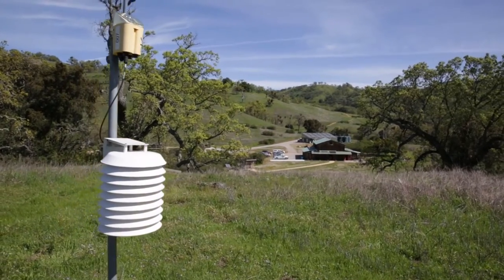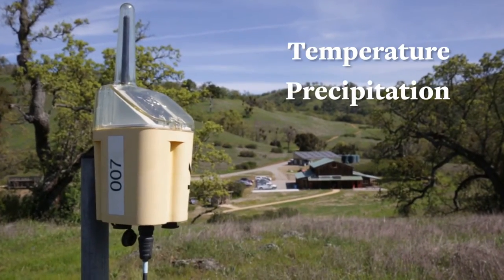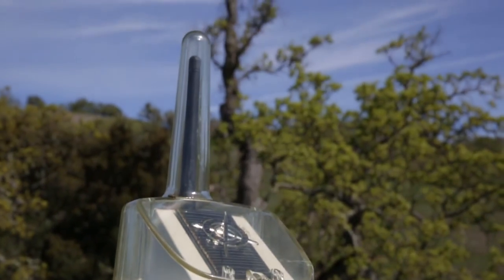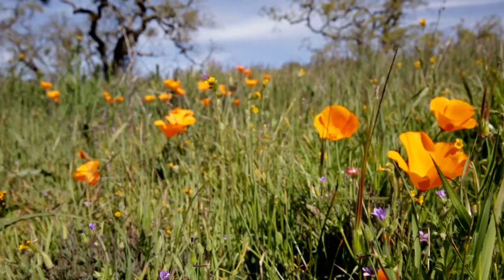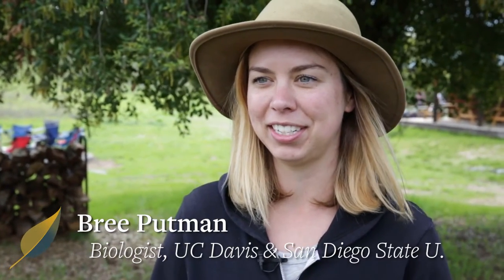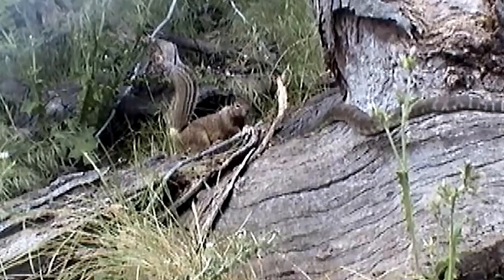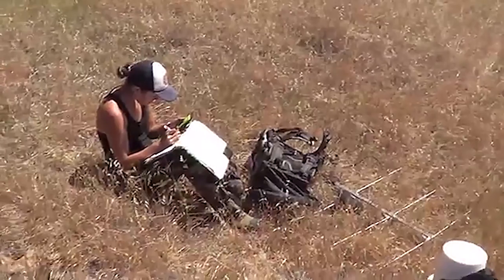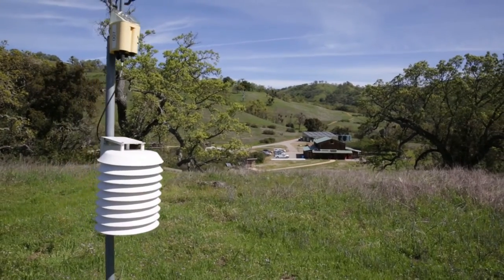Advanced environmental sensor network at Berkeley's nature reserve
What happens when rattlesnakes stalk ground squirrels? UC Davis grad student Bree Putman chose Blue Oak Ranch Reserve to find out.
UC Berkeley’s newest research station, the Blue Oak Ranch Reserve, threw an open house to show off its new facilities on March 19, 2016.
The pristine reserve, nestled amid rolling green, flower-studded hills east of San Jose. is operated by the campus for UC’s Natural Reserve System. It has become a field research site for biologists interested in California’s oak woodlands and comes complete with an embedded wireless sensing network that rivals many urban networks. Each of the nodes spread over the 3,280-acre reserve measures temperature, rain, sunshine, soil moisture and more, sending it back to the campus to be processed and analyzed.
Donated to the campus in 2007, the reserve came with buildings that were a bit run-down and uncomfortable for the many students and scientists conducting research there.
Over the past eight years, that included several thousand students and numerous UC faculty members, many of whom shivered on cold nights in unheated tents. So the campus found the money – nearly $5 million from the State Wildlife Conservation Board provided through state Proposition 84 – to renovate a barn into a classroom and meeting space, replete with kitchen and bathrooms, and build warm dormitories as well as tent spaces and screened cabins for use during the warm summers.
Donated to the campus in 2007, the reserve came with buildings that were a bit run-down and uncomfortable for the many students and scientists conducting research there. Over the past eight years, that included several thousand students and numerous UC faculty members, many of whom shivered on cold nights in unheated tents. So the campus found the money – nearly $5 million from the State Wildlife Conservation Board provided through state Proposition 84 – to renovate a barn into a classroom and meeting space, replete with kitchen and bathrooms, and build warm dormitories as well as tent spaces and screened cabins for use during the warm summers.

Rattlesnake footage provided by Bree Putman.  Turtle footage provided by Ute Stumpf.